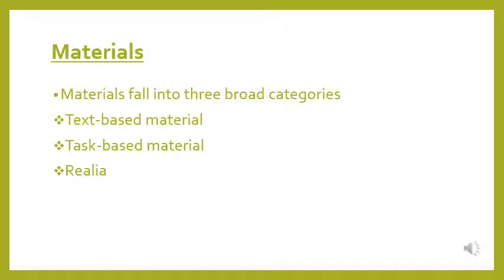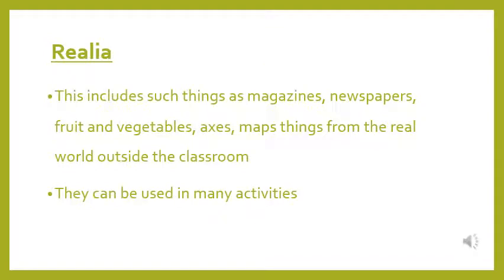Communicative approach, Pedagogy of English II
Approaches to teach English language.